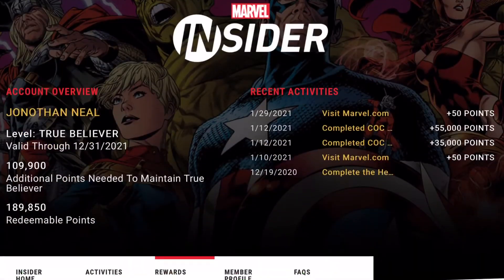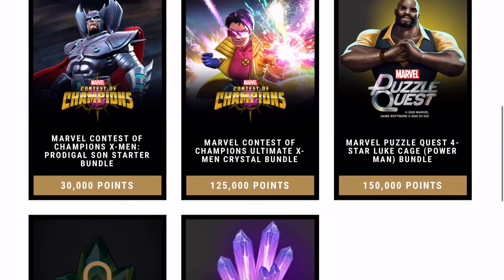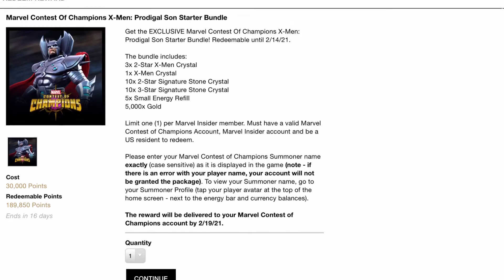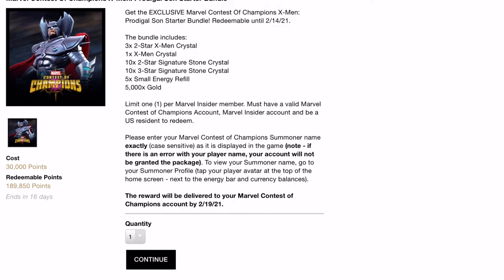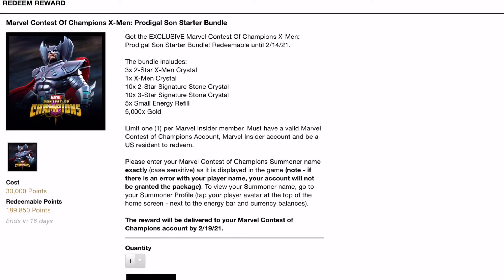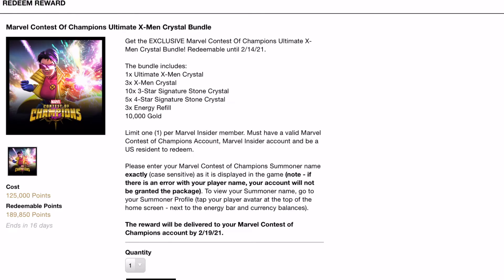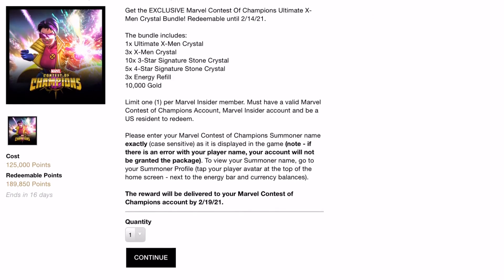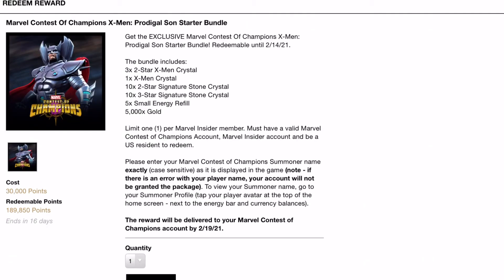More Free X-men With January Rewards From Marvel Insider!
Title says it all. Go to marvel insider for rewards!